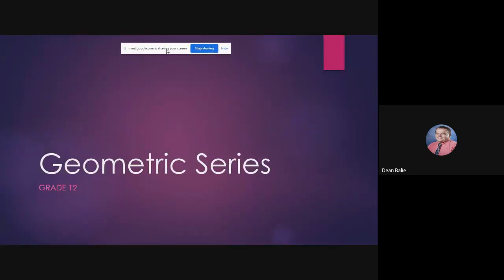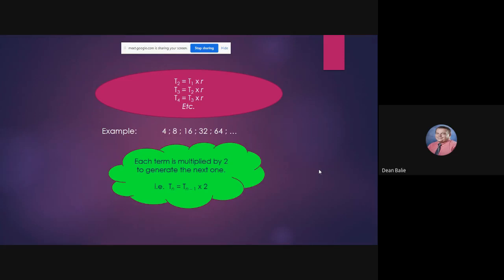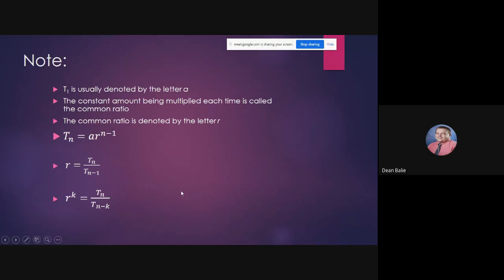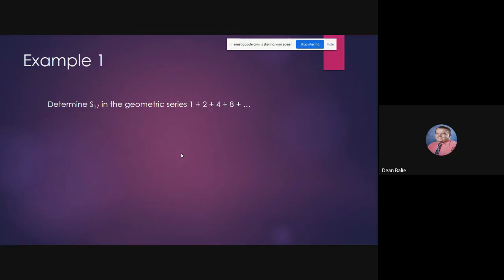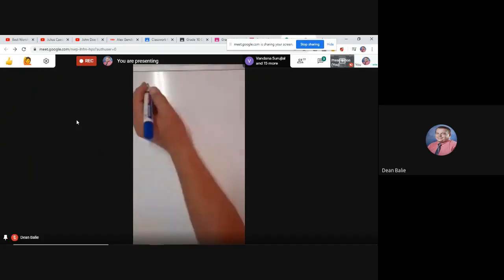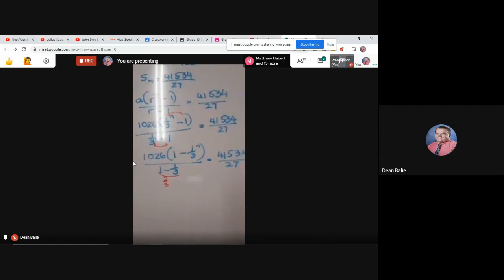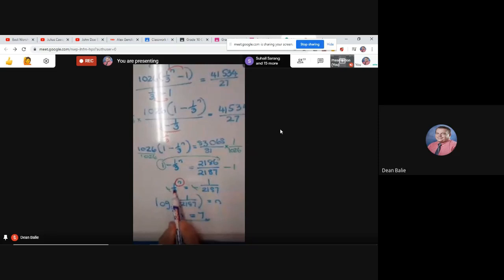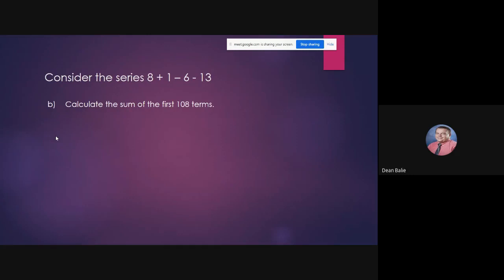Sequences and Series 4